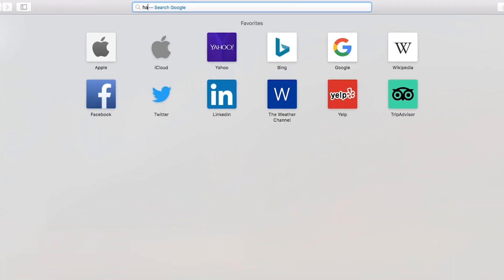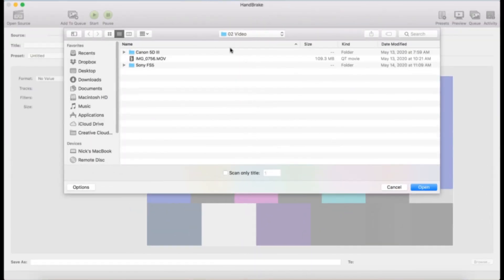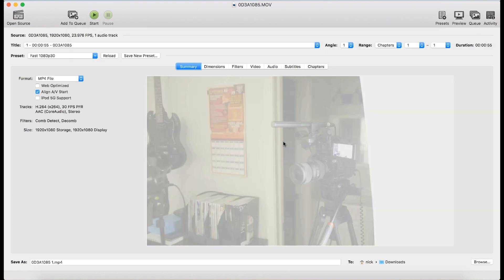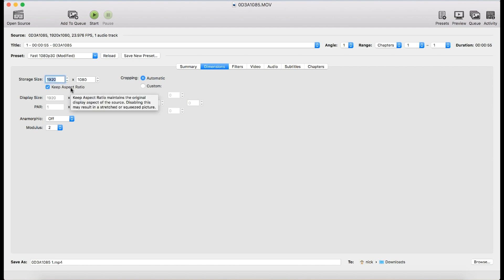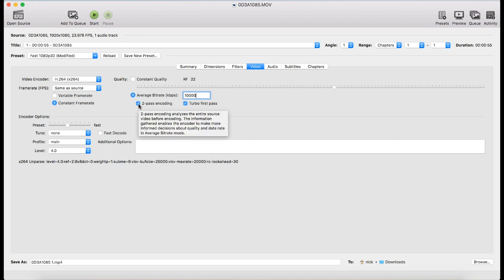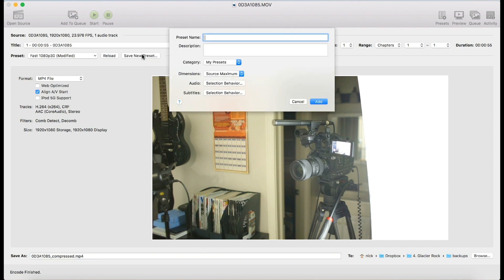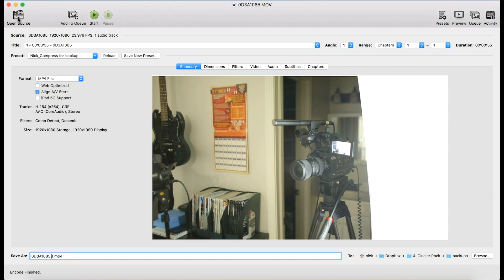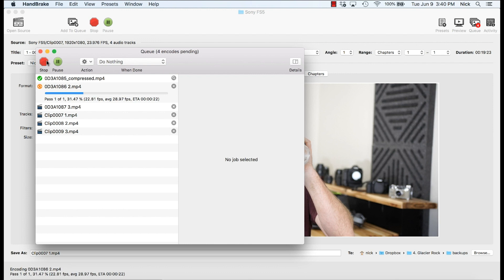How To Reduce Video File Sizes Without Losing Quality (HandBrake Tutorial)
Want to learn how to monetize YouTube without ads? I made a blueprint that shows you how. and get my free guide.

Do you need to reduce the size of a video file (compress) so they'll take up less hard drive space? Or maybe you need to share it or upload to the cloud, and you want to save space and make it upload faster.

Or do you have a video file that won't open in iMovie (or another video editing software) and need to convert it to a different format?

HandBrake is the perfect tool for the job!

HandBrake is a free app that works on both mac and PC, and makes it really easy to compress and convert video files.

It's not a full HandBrake tutorial, but I'll show you how I use it to compress video files for backup or sharing, or convert video files (like MXF or AVCHD video files) to an mp4.